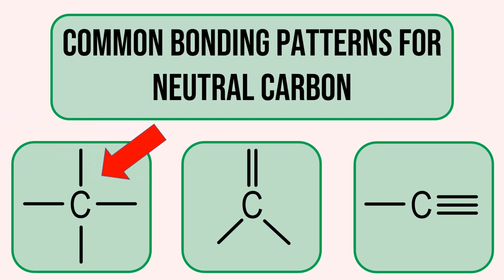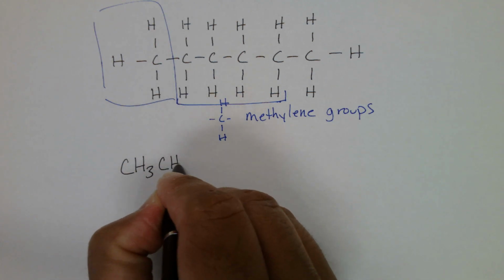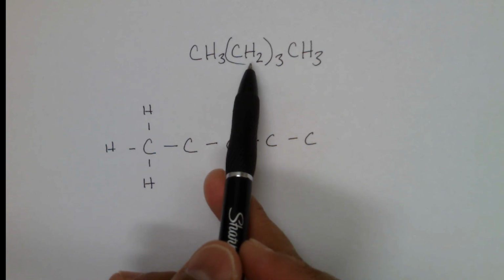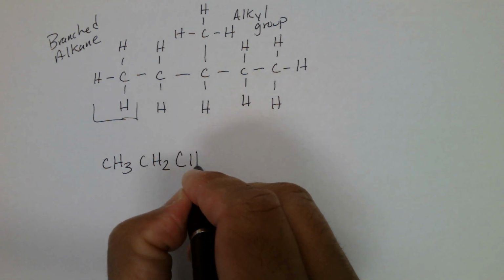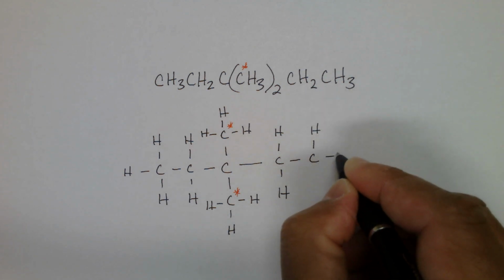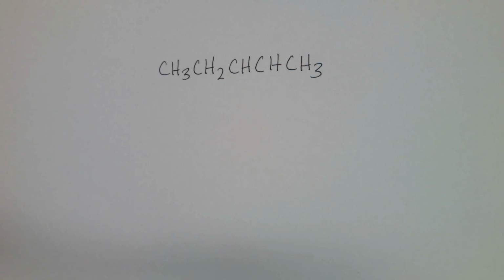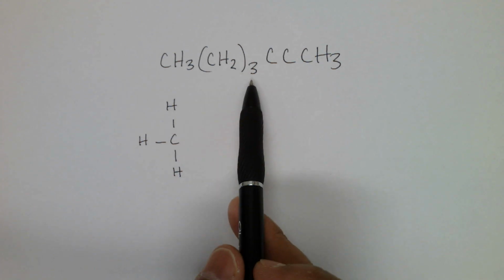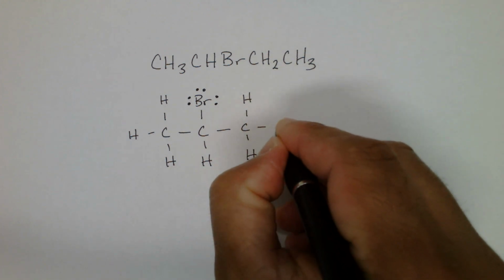Hydrocarbons (Alkenes and Alkynes) & Alkyl Halides: Condensed Formulas and Functional Groups Part I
The first of a seven part series on understanding condensed structures and identifying functional groups in organic chemistry including converting Lewis structures into condensed structures and vice versa. In this part I’ll focus on hydrocarbons and alkyl halides. Hydrocarbons are molecules that contain ONLY carbon and hydrogen. I'll introduce the alkene and alkyne functional groups. Alkyl halides are organic molecules that include a halogen atom, fluorine, chlorine, bromine, and iodine. In general chemistry we count the valence electrons to draw the Lewis structures, but in organic chemistry where molecules can be large, we simply need to follow the bonding patterns. I’ll provide a review of the bonding patterns of carbon, halogens, and hydrogen. See video below for the full lecture on formal charges and common bonding patterns.
Video Thumbnail: Several compounds in chili and ginger oil are alkenes.

00:21 Review of bonding patterns for carbon, halogens, and hydrogen
02:06 Example 1 converting a Lewis structure into a condensed formula
04:55 Example 2 converting a condensed formula into a Lewis structure
07:15 Example 3 converting a Lewis structure into a condensed formula
09:55 Example 4 converting a condensed formula into a Lewis structure
11:31 Example 5 converting a condensed formula into a Lewis structure
13:49 Example 6 condensed formula of an alkene
16:18 Example 7 condensed formula of an alkyne
17:15 Example 8 condensed formula of an alkyl halide

See playlist for all videos on formulas in organic chemistry